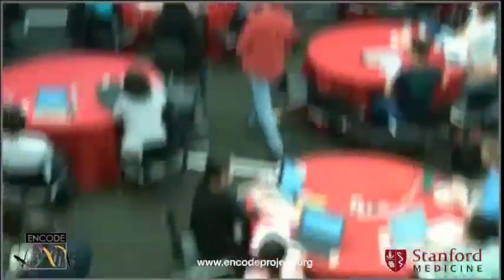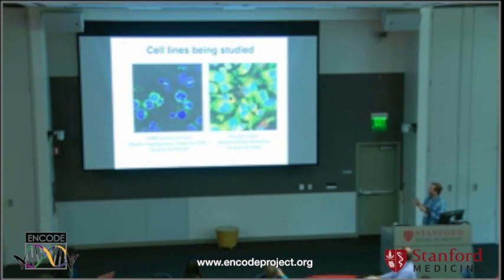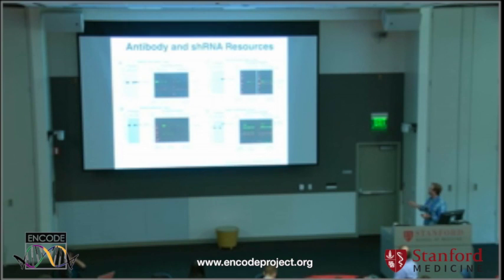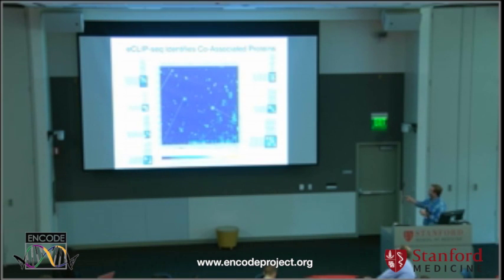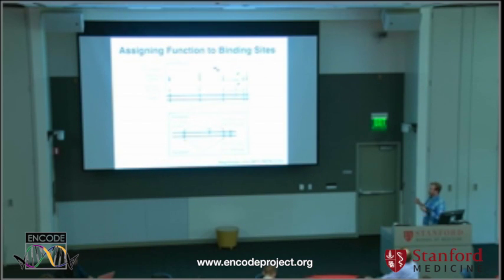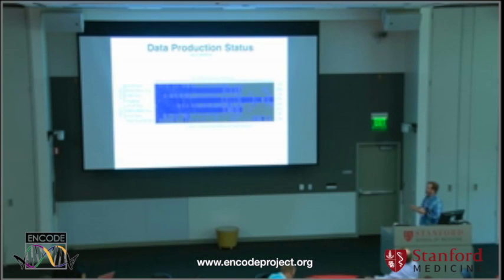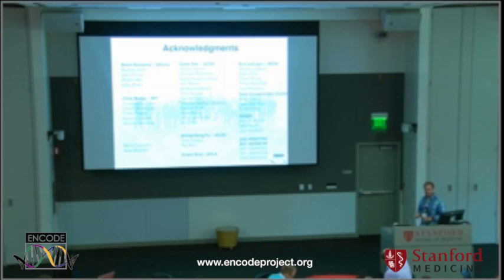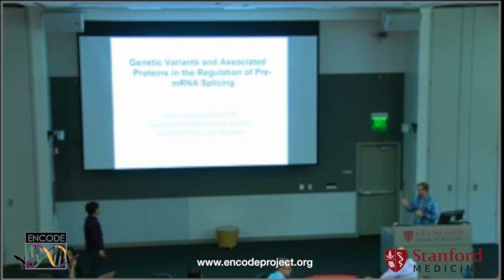Comprehensive characterization of functional RNA element encoded ...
... in the human genome - Brenton Graveley